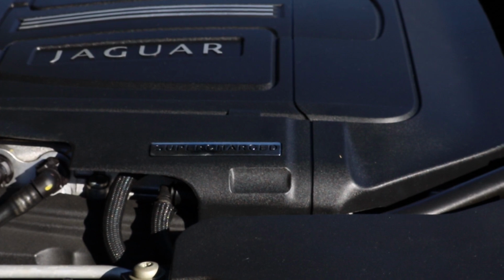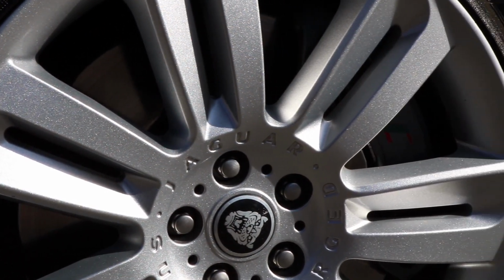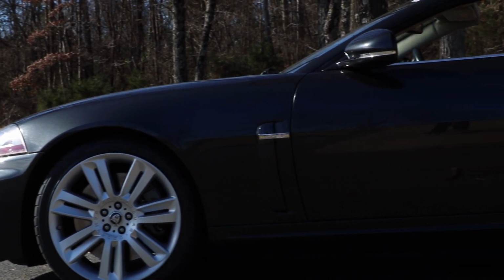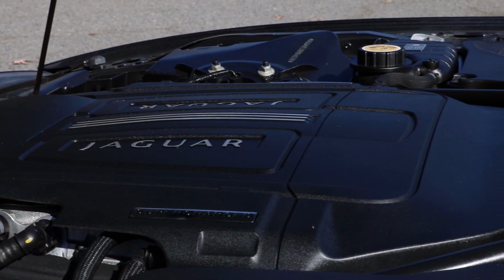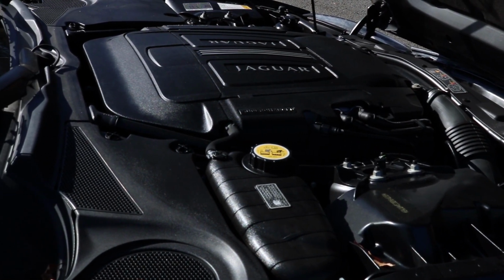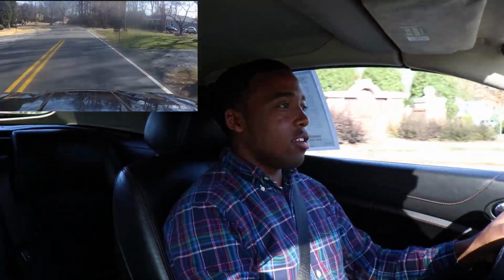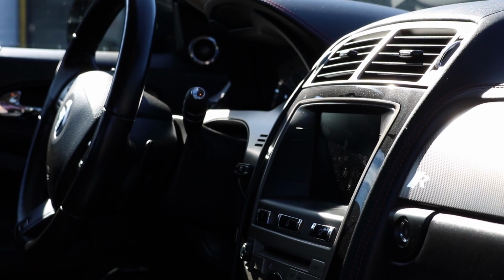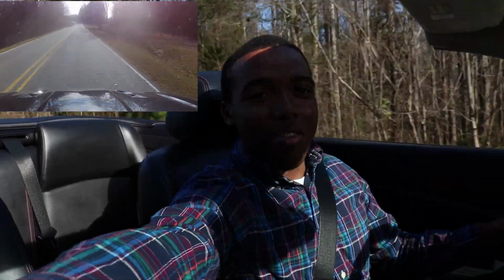2011 Jaguar XKR-Review